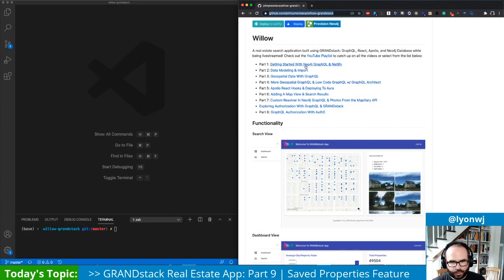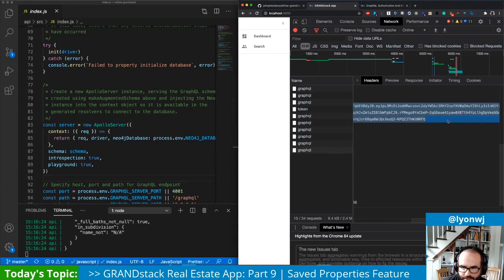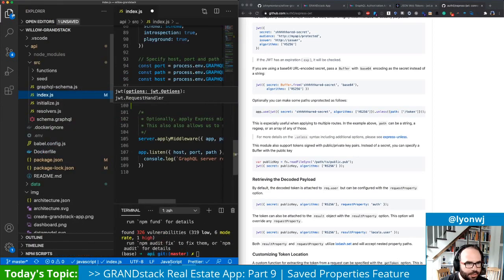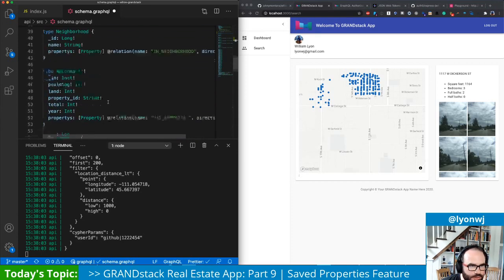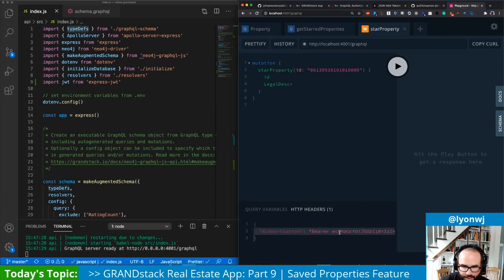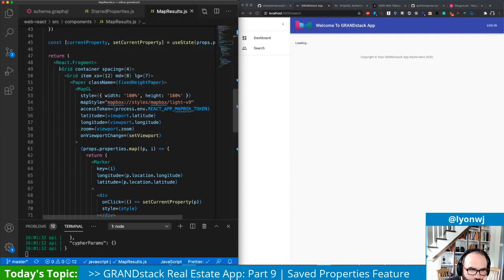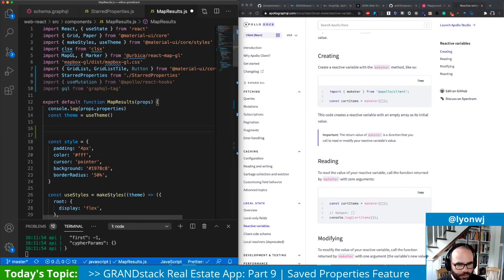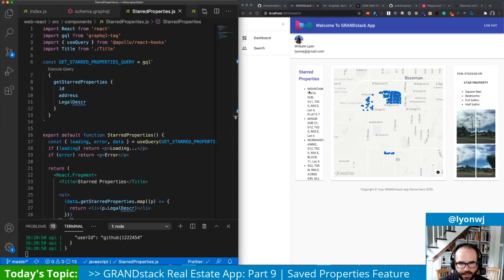Adding A Saved Properties Feature | Building A GRANDstack Real Estate Search App: Part 9 - Twitch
Continuing to work with user authentication and authorization using Auth0 and GraphQL we add functionality to save properties in our application. Along the way, we show how to use JWT Middleware, create custom GraphQL mutations using Cypher, and use the useMutation Apollo React Hook.